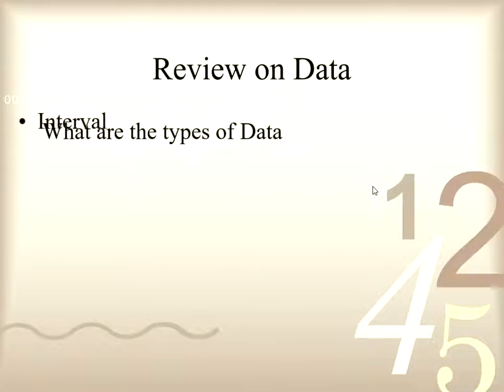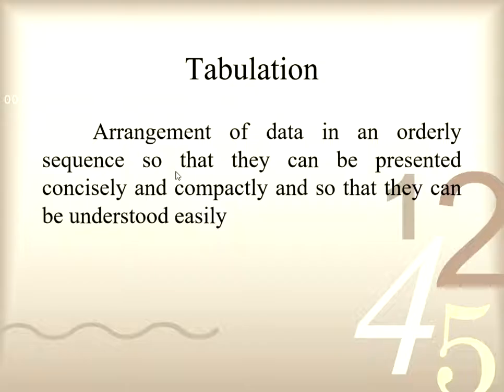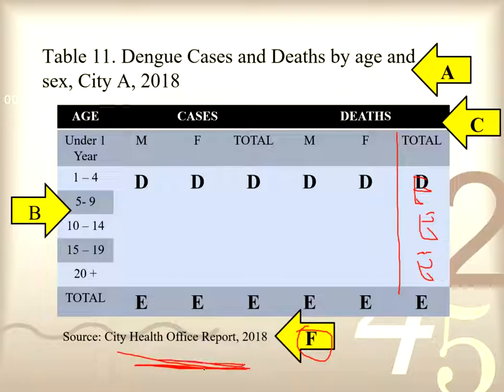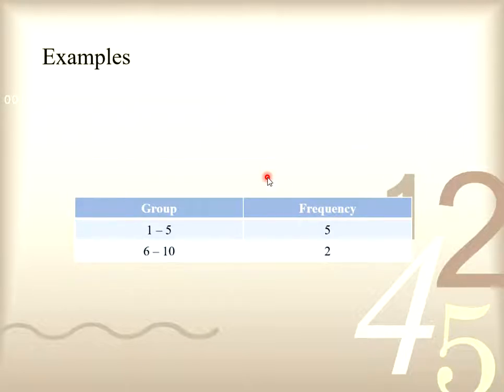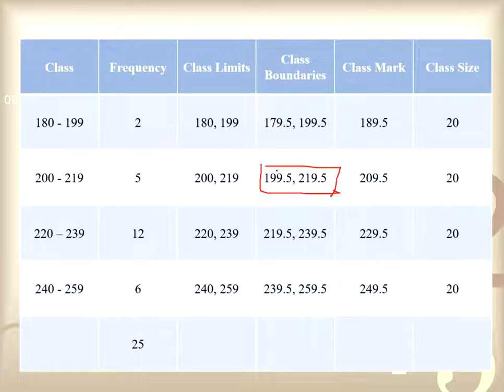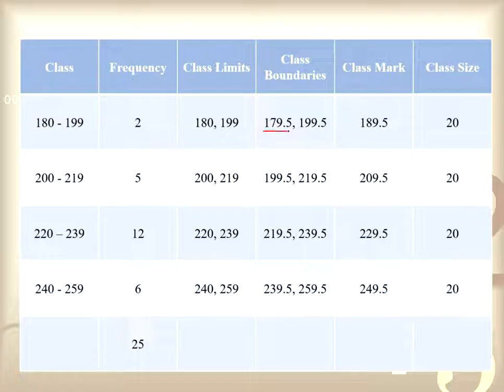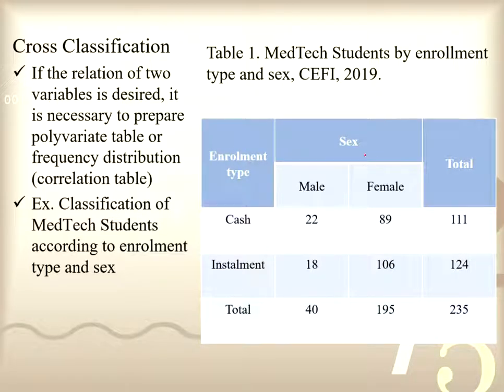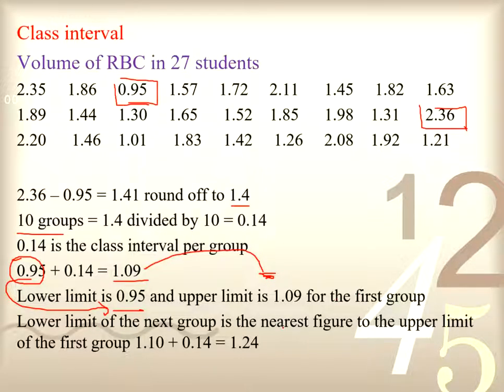Lecture 2 Biostatistics